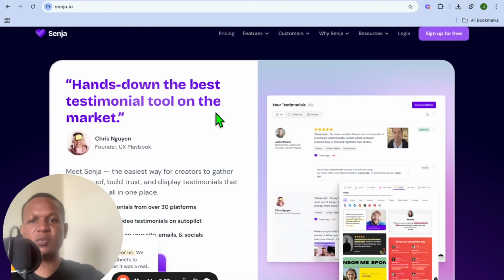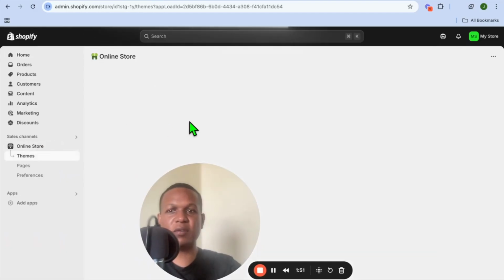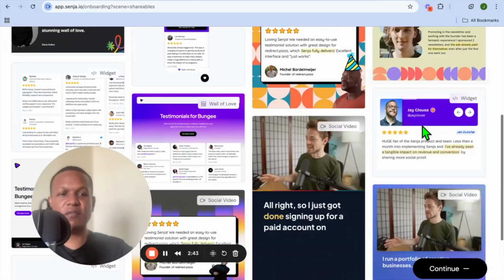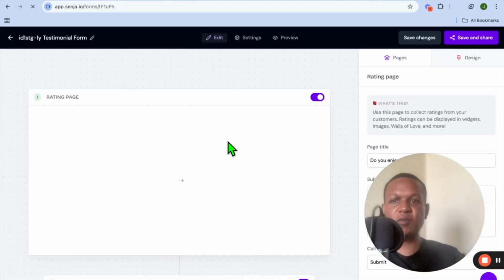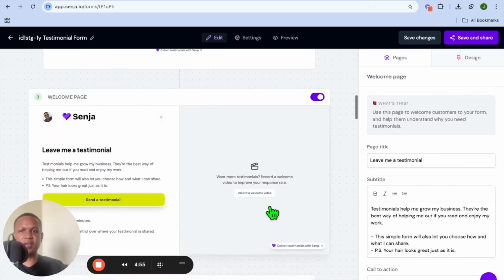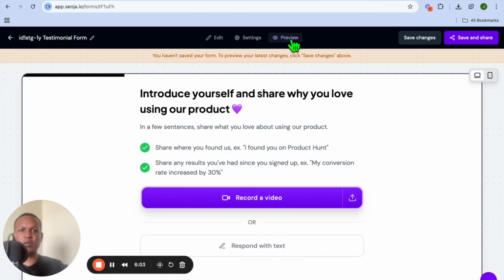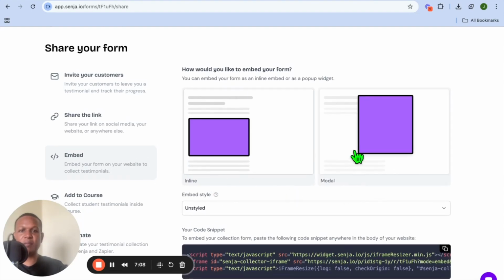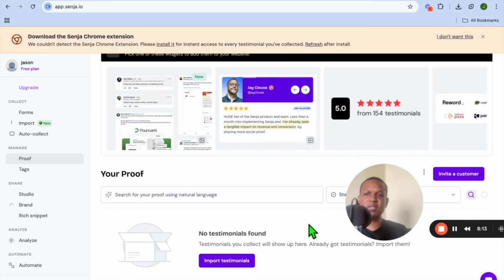(SENJA.IO TUTORIAL) How To COLLECT Video Testimonials From Customers